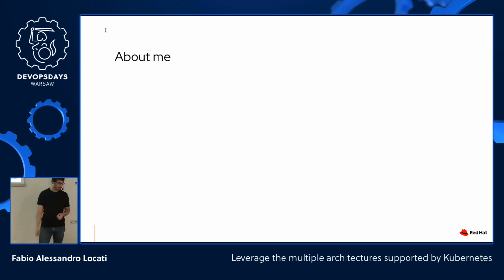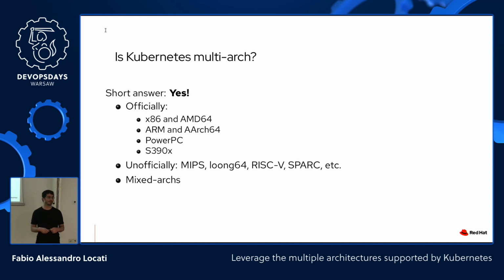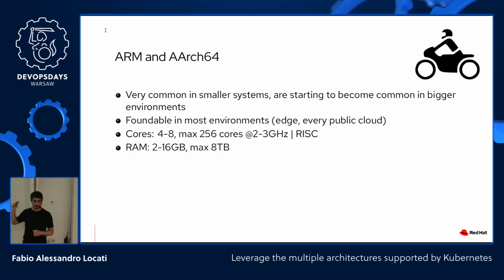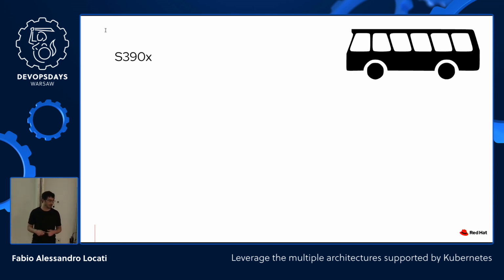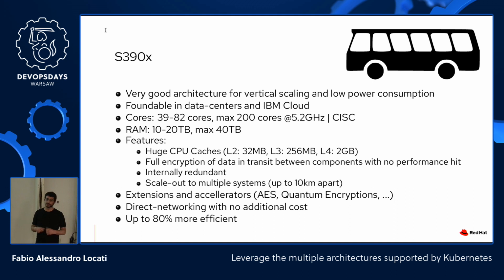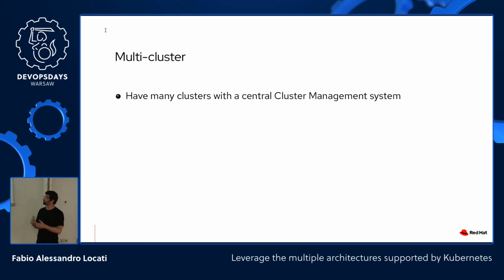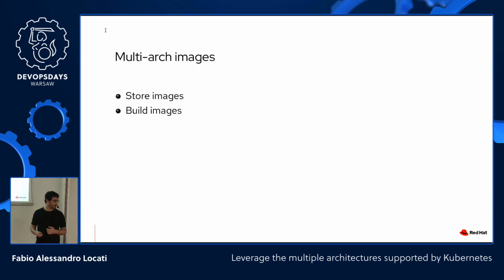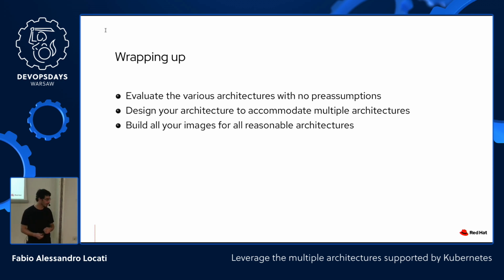Fabio Alessandro Locati: Leverage the multiple architectures supported by Kubernetes | DOD Warsaw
Kubernetes can run on multiple CPU architectures, but are you ready to leverage this capability?
Different architectures have different advantages but, to leverage them, you must have your container images compiled for every architectures you plan to use.

I've helped many teams to understand and how to design and operate multi-arch scenarios.
In the talk, I'll explain the various architectural advantages and disadvantages and how to design and operate such complex scenarios.
In addition, we will be looking at how to create container images for multiple architectures in an automated way.